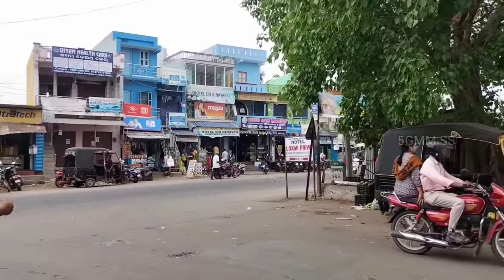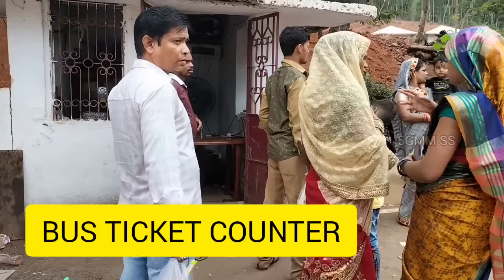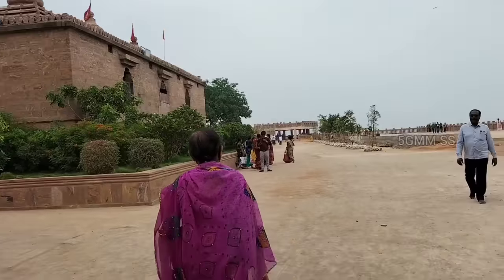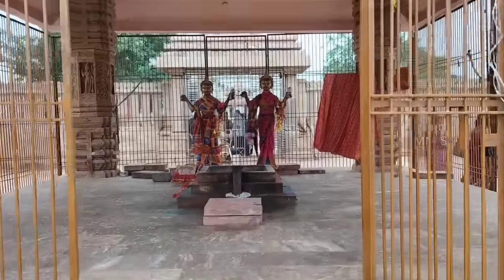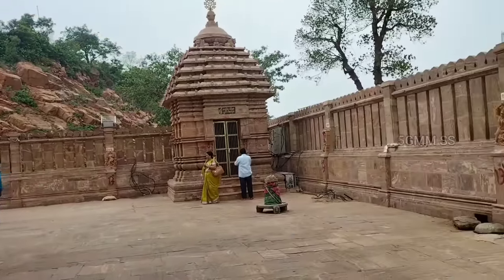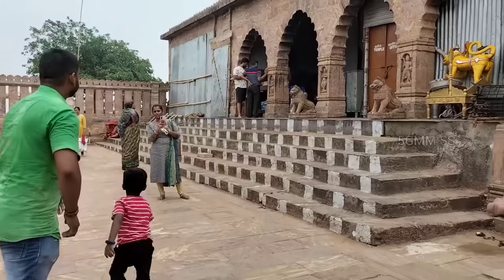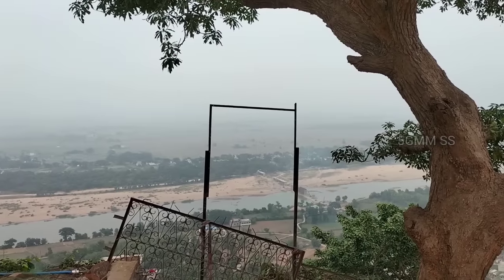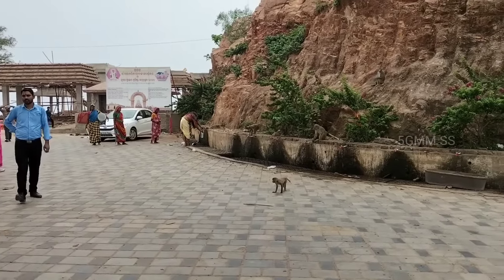TARA TARINI TEMPLE: TOUR PLAN INFO, TRANSPORTATION, FACILITIES, UNTOLD STORY, HISTORY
The Tara Tarini Temple located on the Kumari hills at the bank of Rushikulya river, 32km away from Berhampure city, Ganjam district, Odisha and one of the oldest Adi Shakti Pitha of Odisha. In this video it shows tour plan in formation, untold story, facts, transportation and etc. are elaborated in UK English.

# Odisha_tour